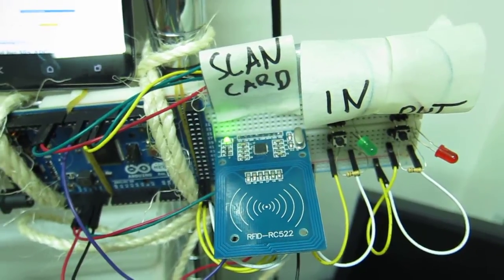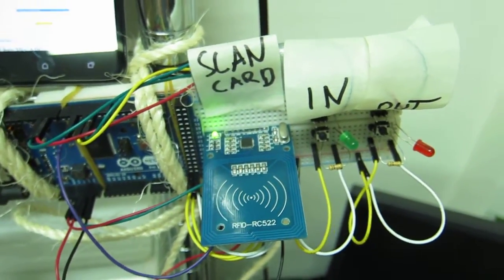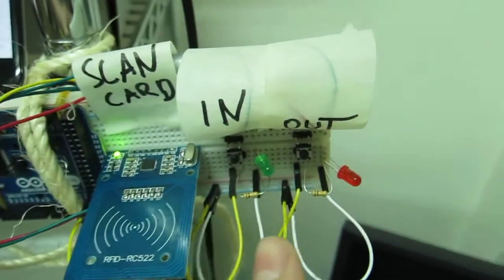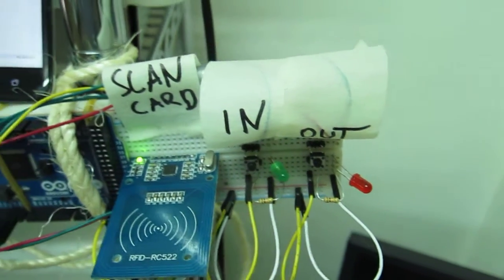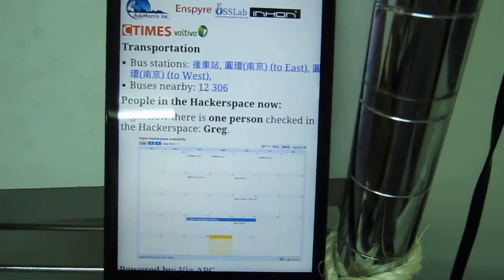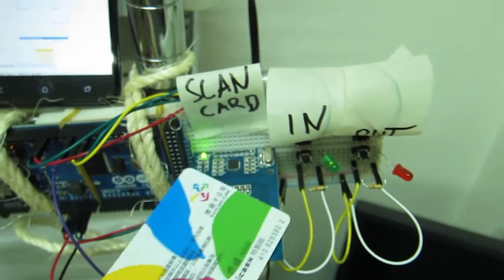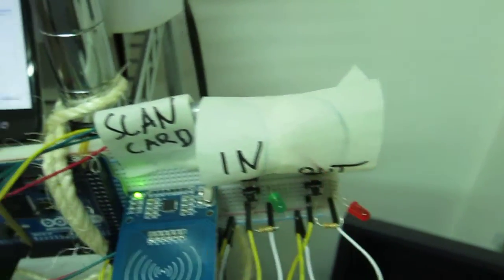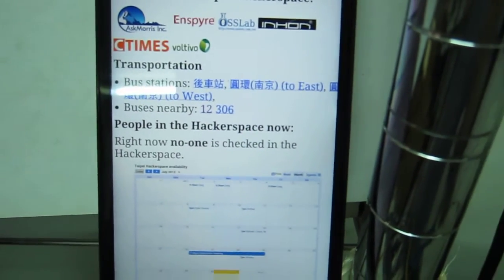Taipei Hackerspace Check-in System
A quick demo of the Arduino-based Hackerspace Check-In system, to show the presence status on the web

Easy as 1,2,3:

1: scan your EasyCard
2: press the In or Out button as appropriate
3: (optional) see the results on the web

Some notes:
- If no button is pressed within ~10s, the checkin is cancelled
- When using it, don't forget to check in and out when arriving and leaving, so there's consistent data.